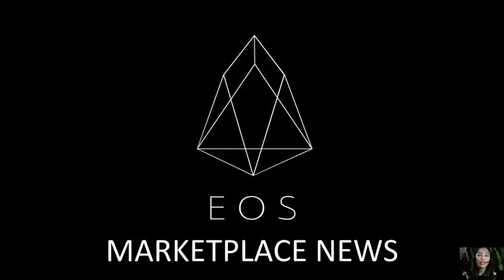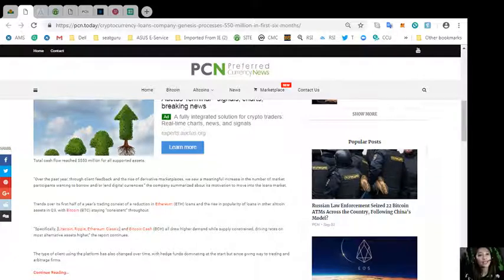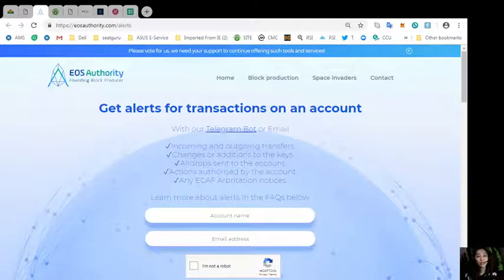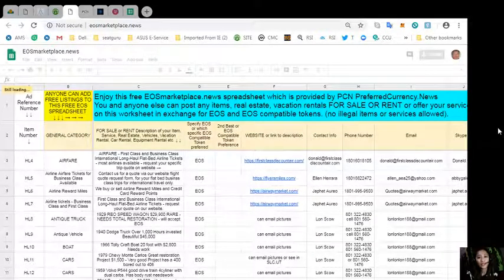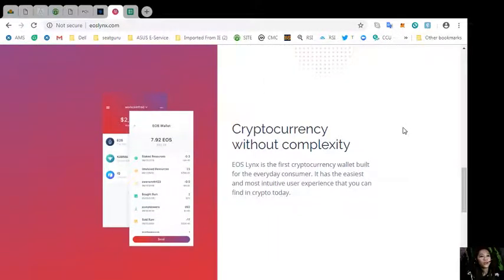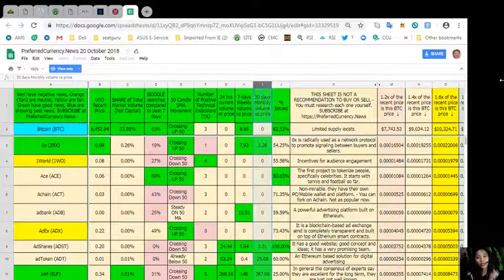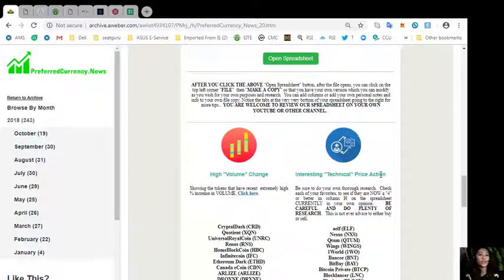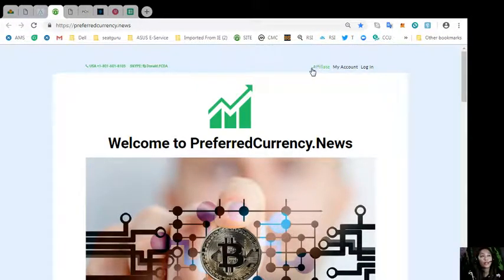PCN TODAY: Cryptocurrency Loans Company Genesis Processes $550 Million in First Six Months